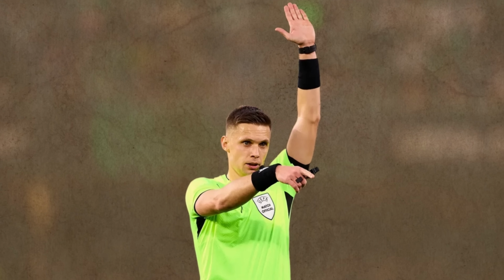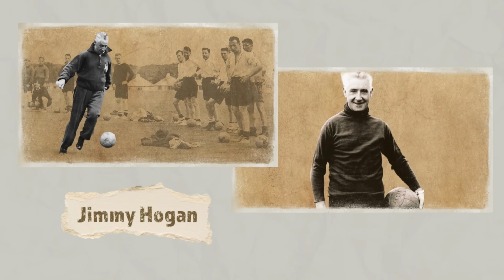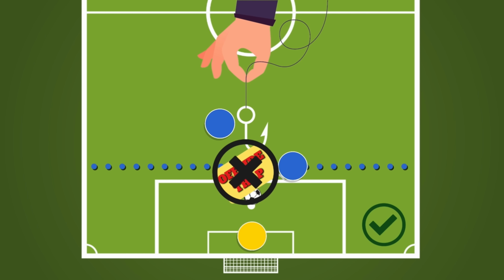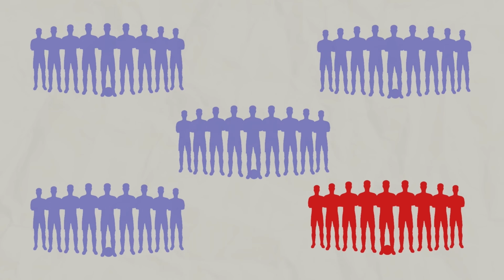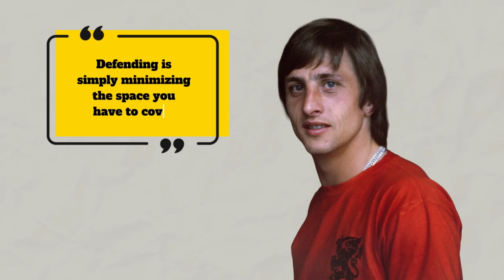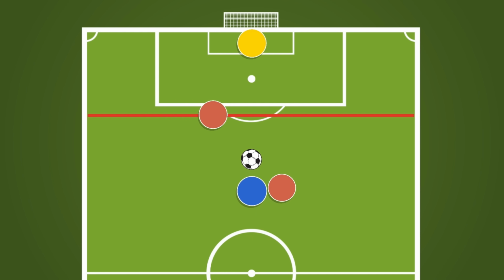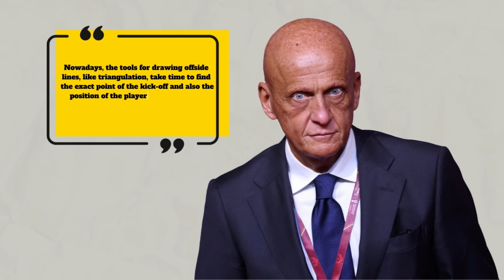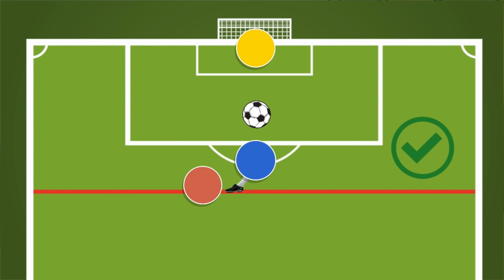How the Offside Rule SAVED Football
Discover how the offside rule changed football tactics forever.

00:00 Start
00:27 The Era of Football-Rugby
01:23 The Era of 3 opponents behind the ball
04:05 The Era of 2 opponents behind the ball
09:39 The Era of 2 opponents on the same line
12:14 The Era of VAR
14:39 What will the future bring?

Credits
General Coordination: Santiago Tissembaum Auge
Research and Script: Eduardo Lugo Rozas
Audiovisual Editing: Melisa Ramos
Graphic Editing: Luciano Patrenostre